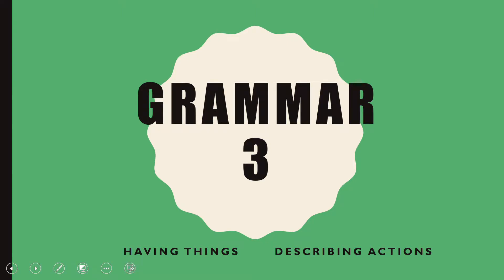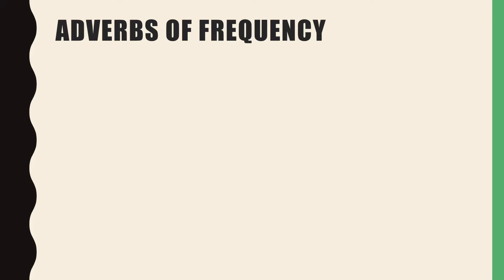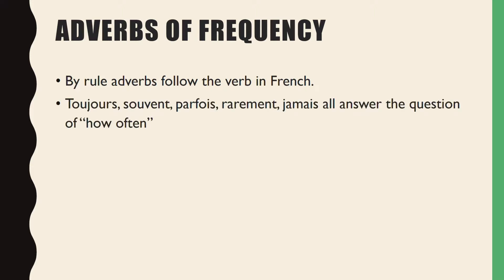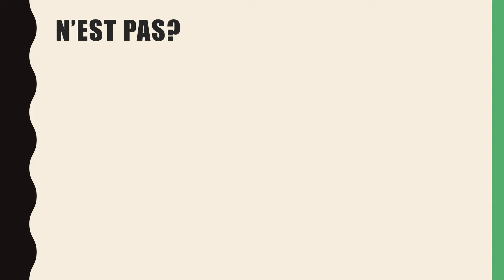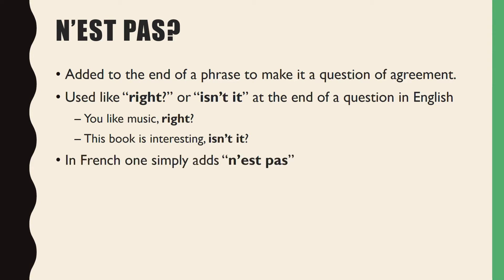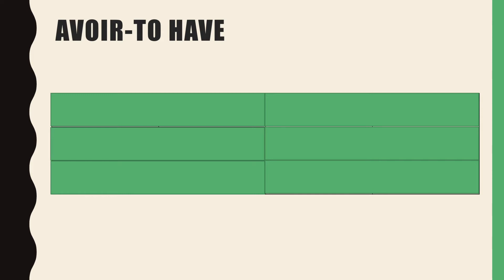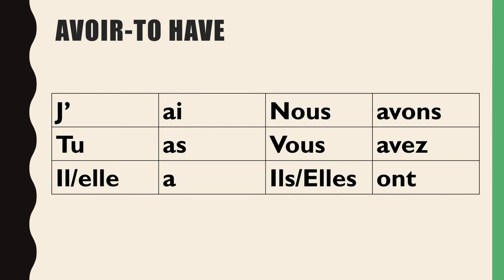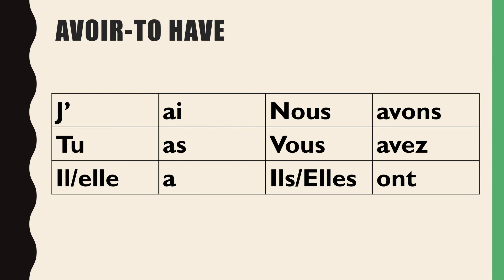French Grammar Concepts: The Art of Having FR106 III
We learn to have and to describe our actions in terms of intensity and frequency.